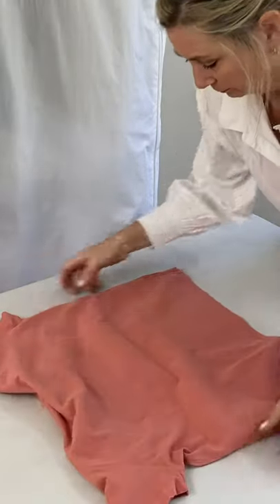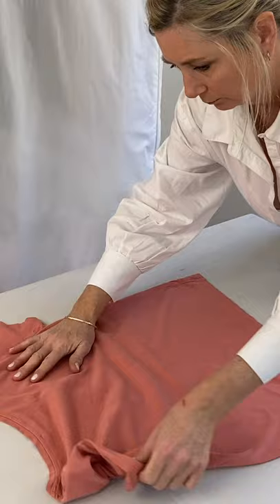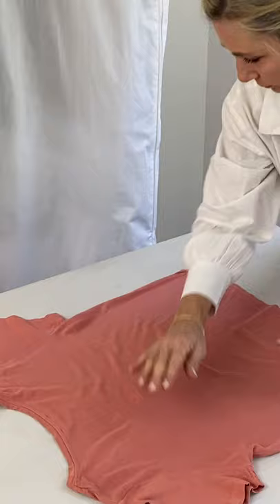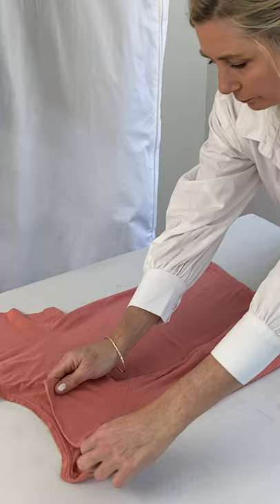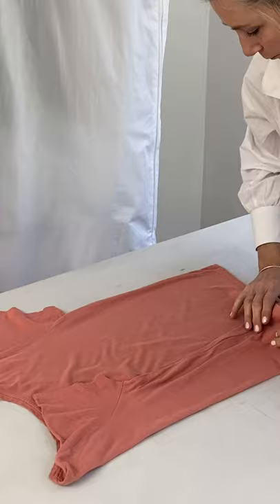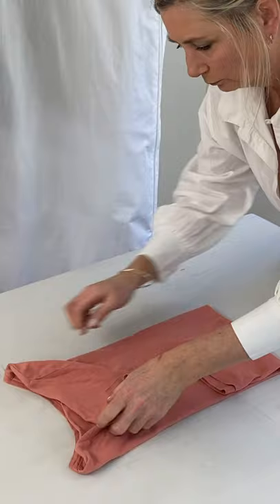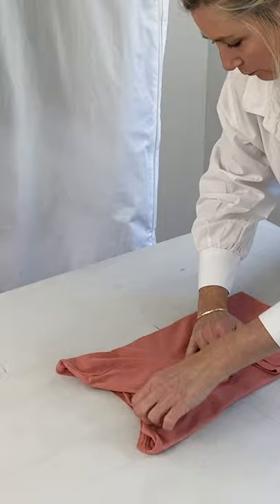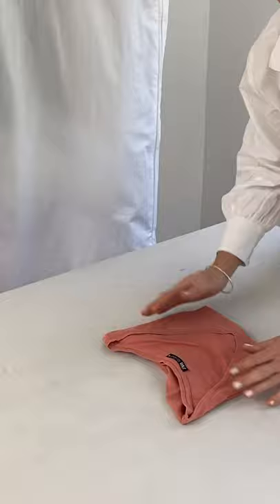Hayden Hill Journal | How To Fold A T-Shirt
If you want more organized drawers, use this technique to “file” your t-shirts.

1. Place the t-shirt front side down on a flat surface, and smooth out any wrinkles.
2. Fold one sleeve in toward the center of the shirt.
3. Then take the entire length of the shirt and bring it towards the center.
4. Repeat the steps on the opposite side. The shirt should now be in the shape of a rectangle.
5. Bring the bottom of the folded shirt up towards the collar, making it half of the original size.
6. Fold the shirt up again, creating a small rectangle.
7. Place your shirt in a drawer vertically. Fill in the rest of the space with folded t-shirts as you would a filing cabinet.

Folding these items will protect and keep them wrinkle-free until you’re ready to wear them again.